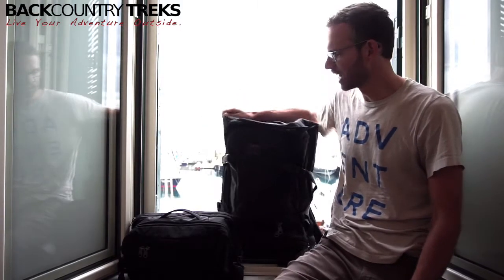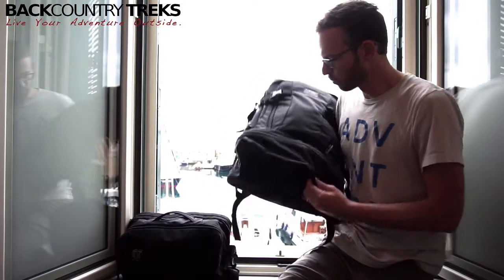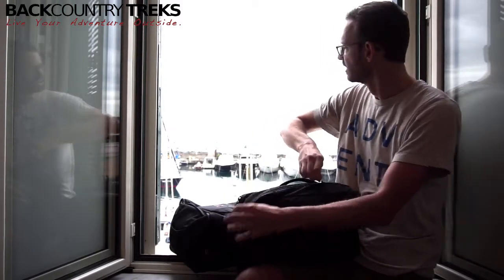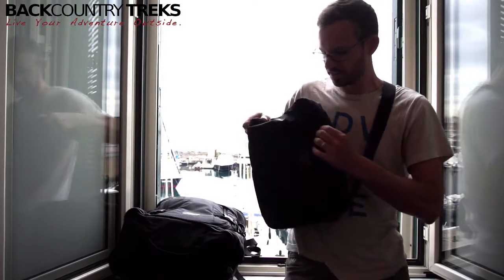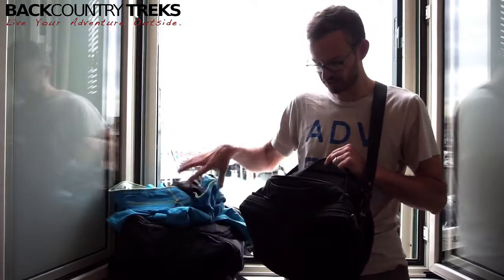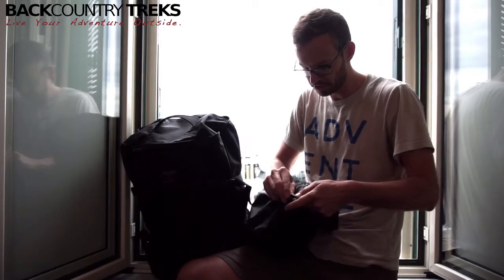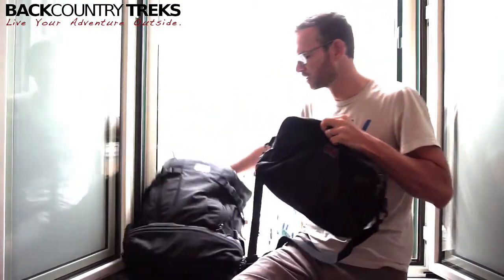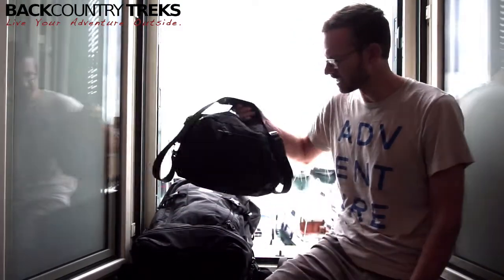Tom Bihn Hero's Journey in Naples, Italy [Review]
I've been a fan of Tom Bihn packs for many years and when they sent me The Hero's Journey I quickly realized it is a culmination of many of the incredible things they've created over the years.

When Christine or I travel, our go-to bag is almost always the Aeronaut. Add to that a light, removable, internal frame sheet with an aluminum stay, a removable top that converts into a shoulder bag or backpack, and gear it more towards backpacking or traveling Europe and you have a new bag called the Hero's Journey.

Tom Bihn Hero's Journey

To kick off testing we loaded the car and head out on a hike to the Opus Hut.

[tg_youtube width="" height="" video_id="6xaszKW1D6w"]

The Hero's Journey is nothing if not versatile. During this trip we wore it all zipped up, without the Daypack, with the Daypack, as a shoulder bag and everything in between. Tom Bihn created a new removable, padded hip belt that is super comfy, even while scrambling up 800' of scree with 30 pounds of gear.

Unlike a traditional top-loading backpack, everything is loaded from the front of the pack. This makes packing and finding what you need a breeze.

In all we spent three days in the San Juan mountains of Colorado, putting The Hero's Journey through the riggers of the backcountry.

Now, you may be wondering how a bag designed to work so well in the mountains of Colorado does traveling throughout Europe. Well, I put that to the test too and jumped on a plane with my 10-year old daughter, Amanda, and landed in Naples, Italy. Check out how nice the bag fits in the smallest of overhead compartments, here on a United Airlines CRJ 200.

Tom Bihn Hero's Journey CRJ 200

We zipped off the top of the Hero's Journey and converted that into a backpack so Amanda could have all of her books and entertainment handy for the long flights. The main bag was stowed above our heads and carried all of our clothes and toiletries for a week in Italy.

After arriving in Naples I found it very handy to convert the Daypack into a shoulder bag. That made it easy to stow my camera when I wasn't using it and to change lenses quickly by swinging the bag around front. Here I am checking out the ruins of Pompeii.

Tom Bihn Hero's Journey in Europe

Here's a video from our apartment where I talk about how I used the bag in Europe. Mt. Vesuvius made for a nice background but poor lighting.

Links